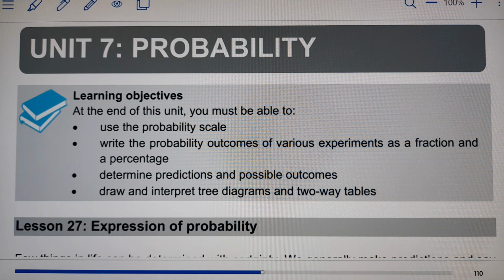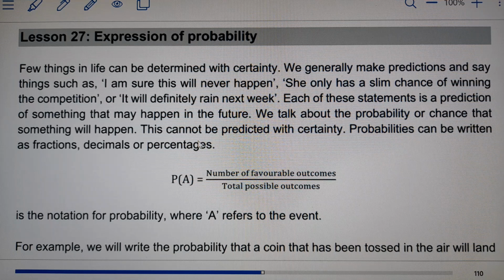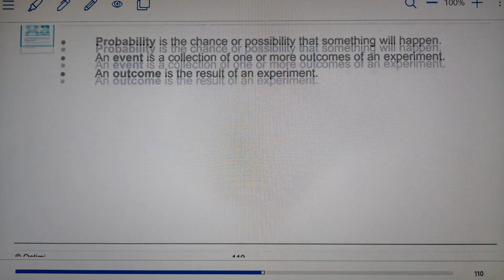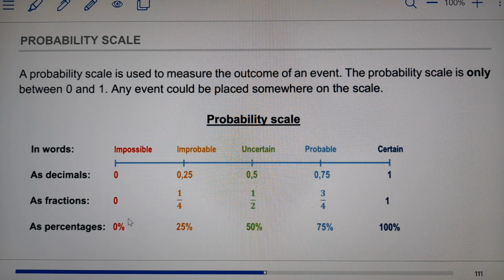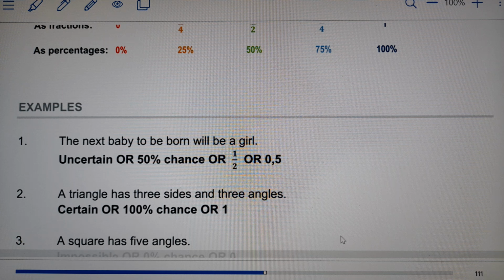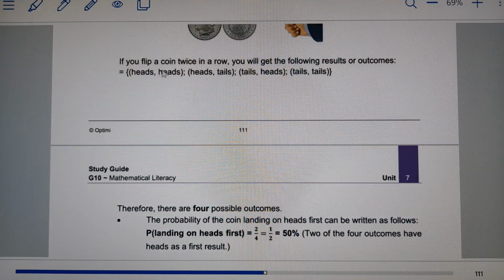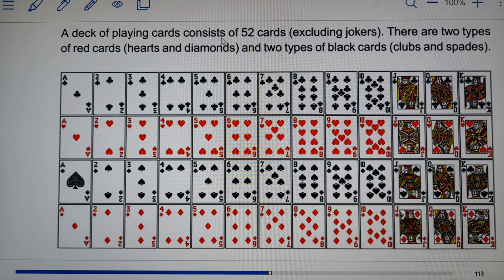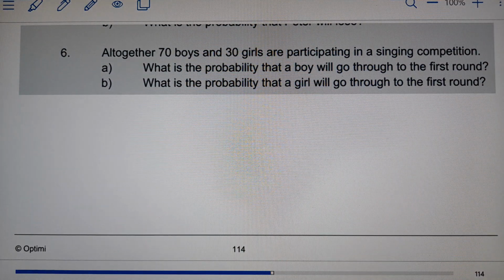G : Probability 1